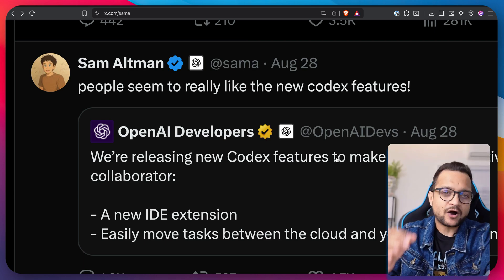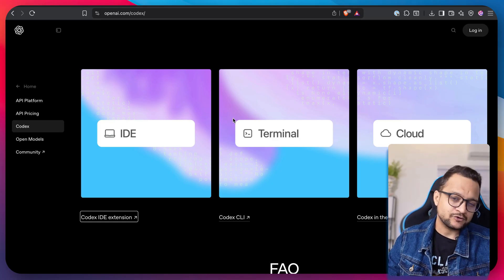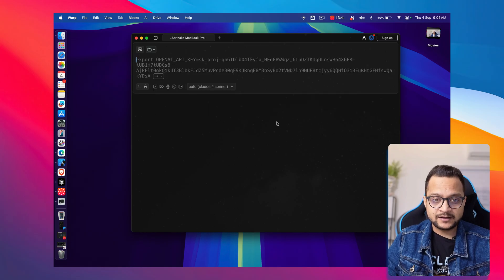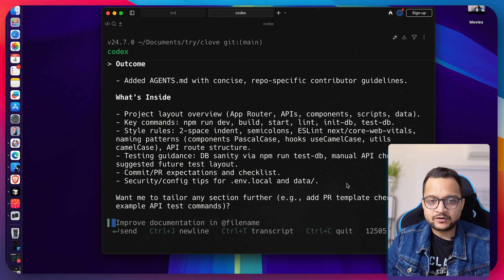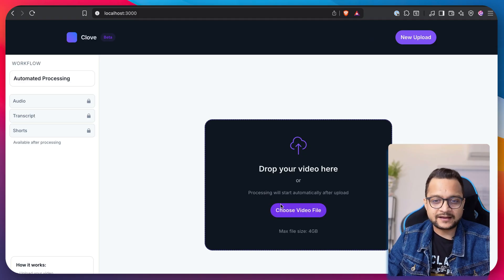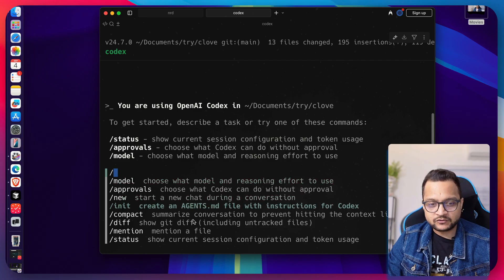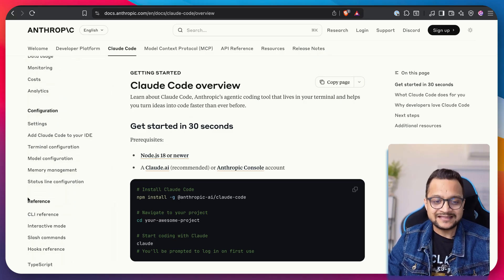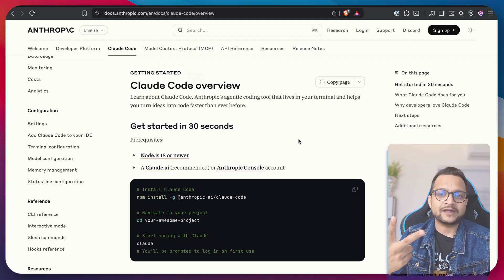OpenAI Just KILLED Cursor? GPT-5 Codex CLI Changes Everything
OpenAI CodeCS CLI vs Claude Code vs Gemini CLI - Complete Comparison & Tutorial | GPT-5 Powered Development Tool Review

Discover the new OpenAI CodeCS CLI powered by GPT-5 and see how it compares to Claude Code and Google Gemini CLI. This comprehensive tutorial shows you how to install and use CodeCS, including a workaround for Indian ChatGPT Go users who can't access most features but can still use the CLI with OpenAI API keys.

Learn about CodeCS's three main components: IDE extensions for VS Code/Cursor/Windsurf, terminal CLI, and CodeCS Cloud for background task delegation. Watch as I demonstrate upgrading a project's design with modern UI/UX, explore powerful commands like /status and /transcript, and compare features across all three major AI coding tools.

Perfect for developers looking to enhance their coding workflow with AI-powered tools and make informed decisions about which CLI best suits their projects.

VIDEO CHAPTERS
[00:00:00] - Introduction & CodeCS New Updates
[00:00:31] - CodeCS Features & GPT-5 Integration
[00:01:16] - Three Main CodeCS Components Explained
[00:02:20] - Installation & Setup Tutorial
[00:02:48] - OpenAI API Key Workaround for India
[00:03:32] - First Project Setup & Agent.md Creation
[00:04:57] - Live Design Upgrade Demo
[00:06:07] - Advanced Commands & Features
[00:07:49] - CodeCS vs Claude Code Comparison
[00:09:34] - CodeCS vs Gemini CLI Analysis
[00:10:18] - Final Recommendations & Conclusion